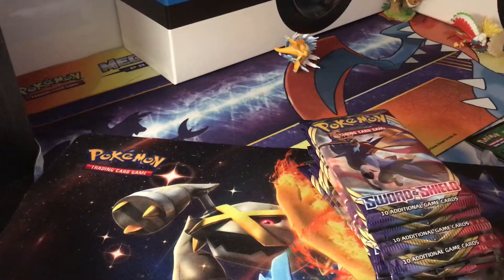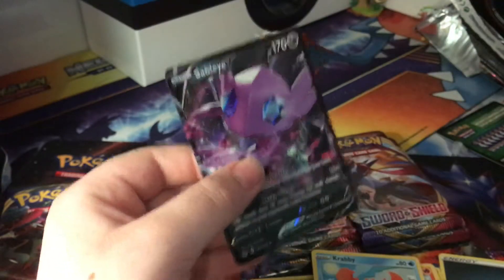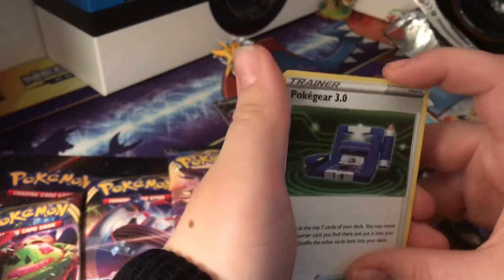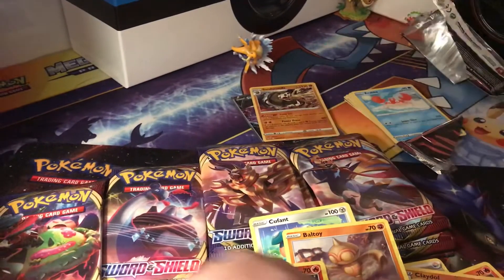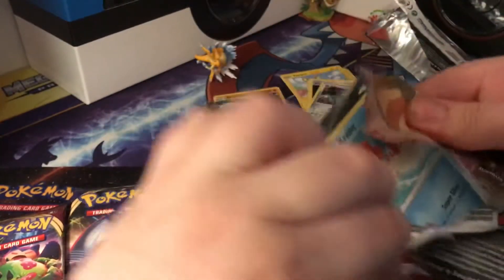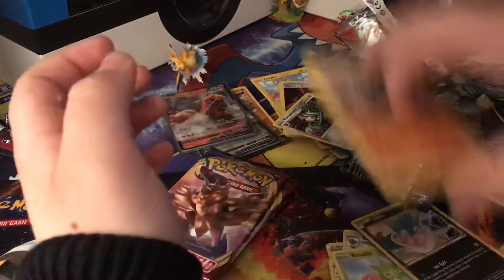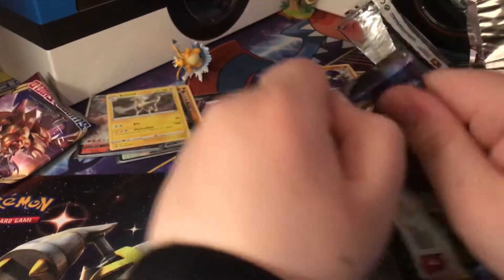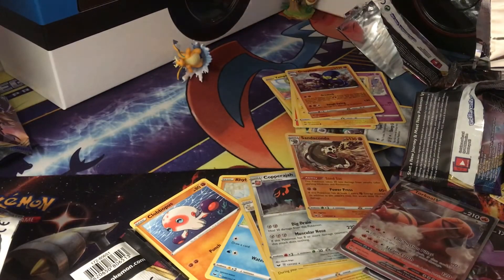Pokémon sword and shield opening, early!!!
I can’t believe I found these!